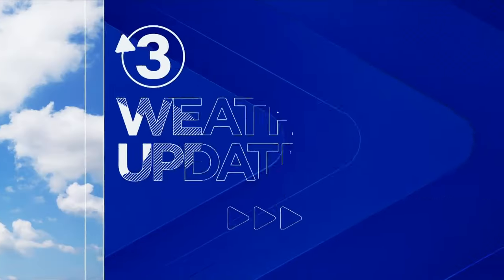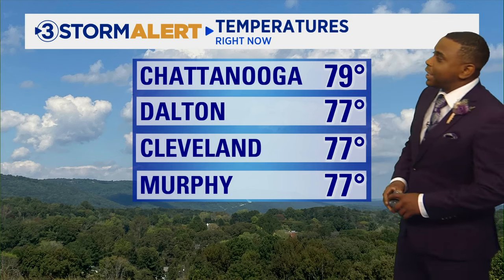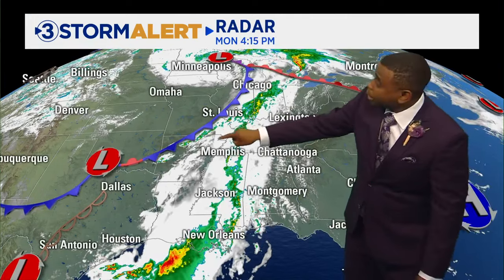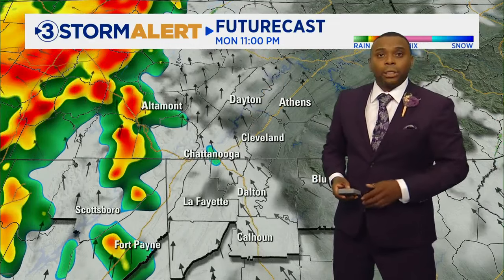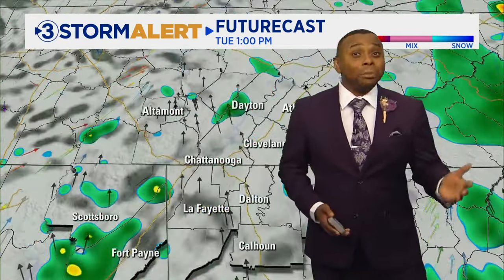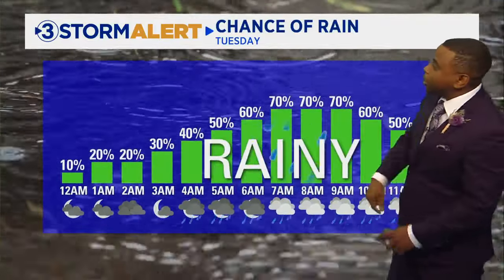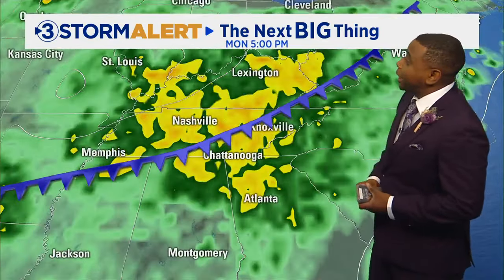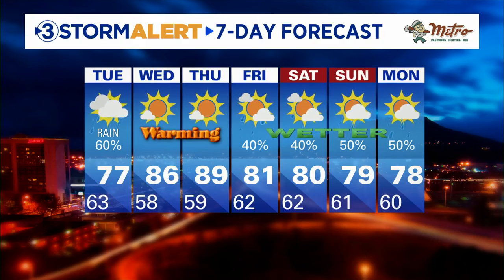Cedric Haynes' Monday evening weather